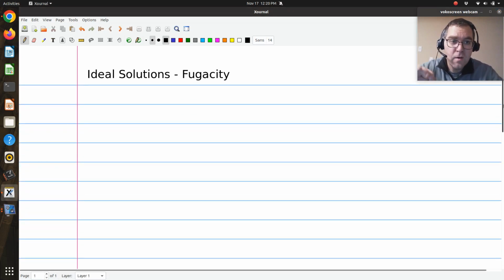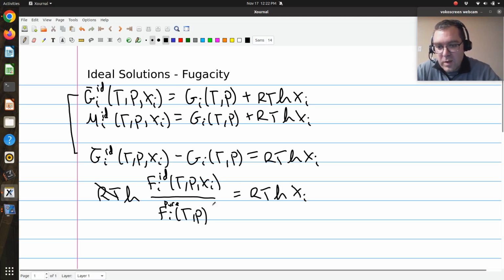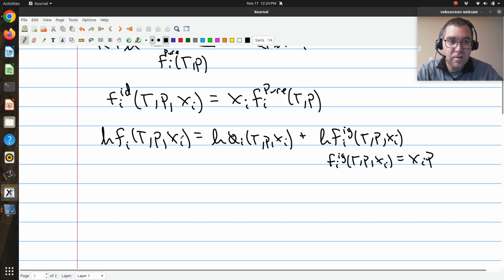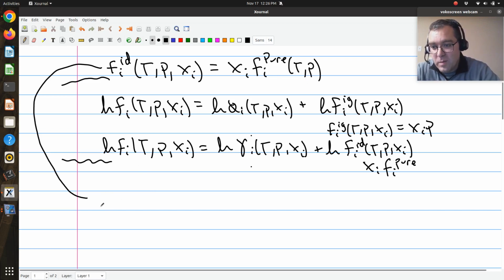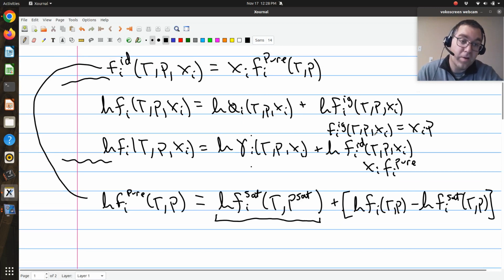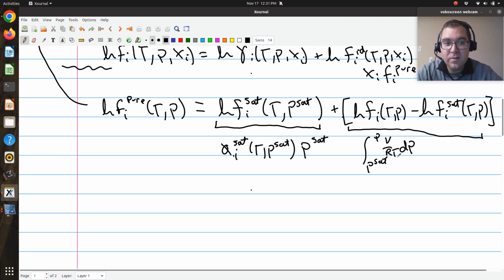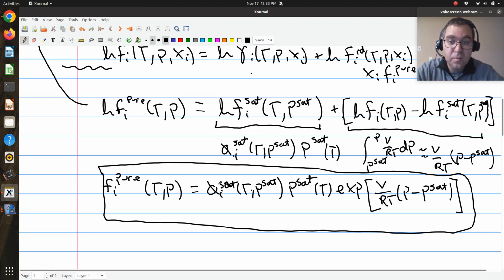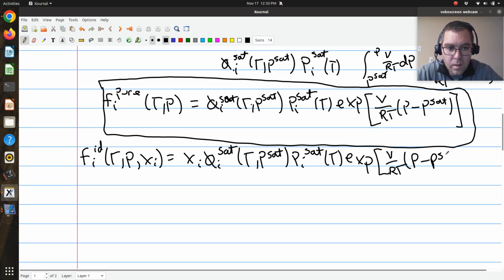Ideal Solutions- Fugacity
Following our discussion of property changes upon mixing and partial molar properties in an ideal solution, we next discuss fugacity! If you are in my Chemical Engineering Thermodynamics class, this is material from Chapter 11.